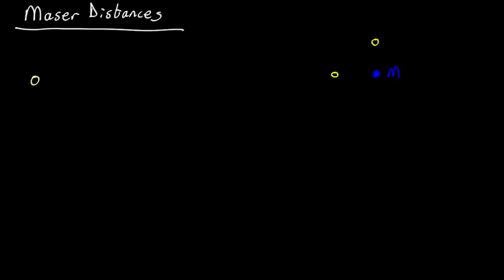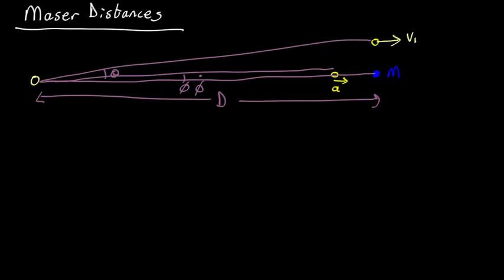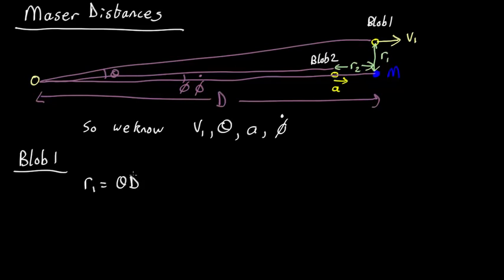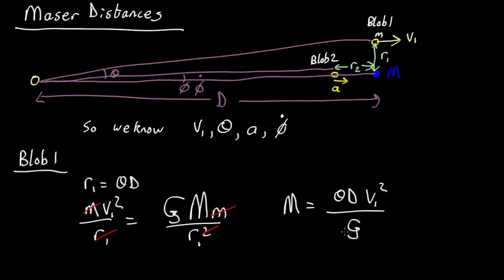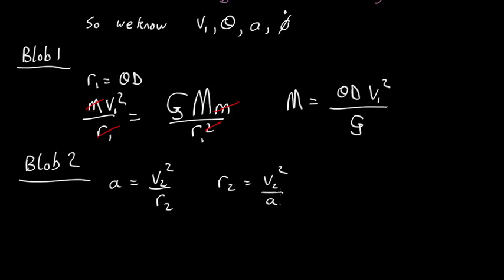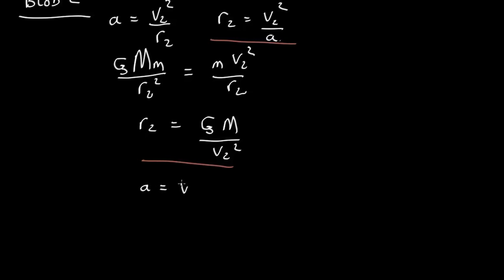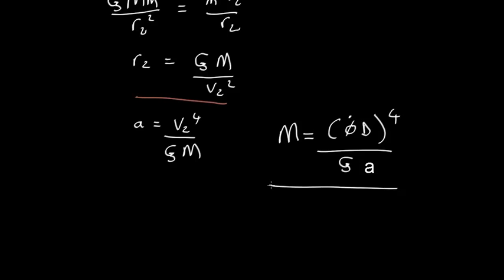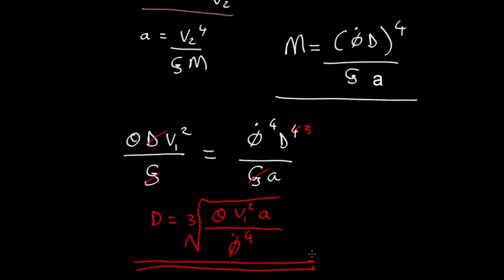V57 Maser Distances Lesson 5 New Techniques ANU ASTRO4x Courseware edX